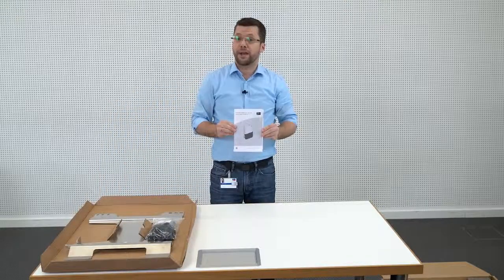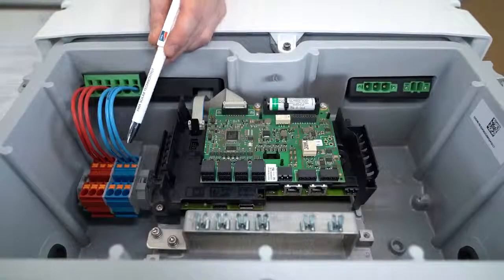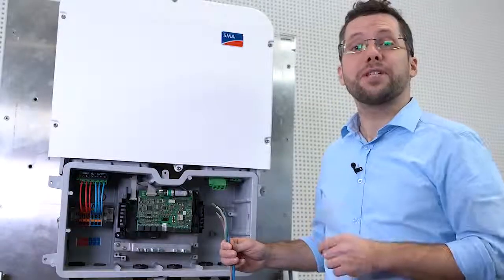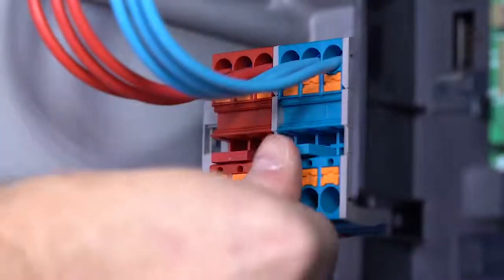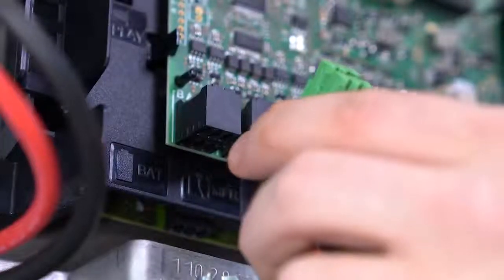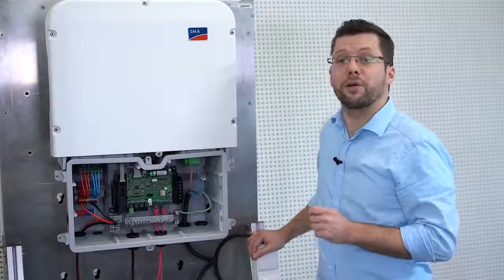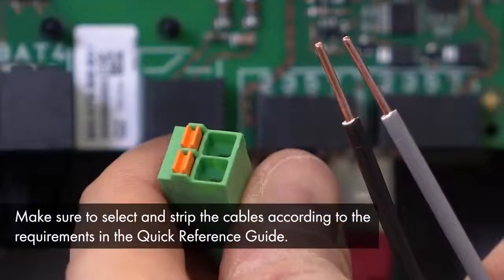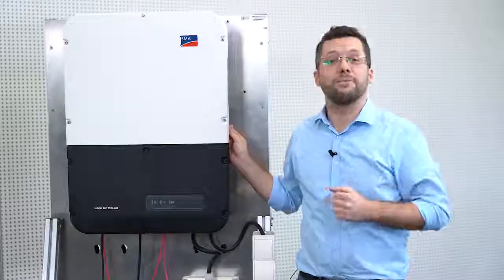Tech Tip How to install the Sunny Boy Storage 3.7 - 6.0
How to install the Sunny boy storage 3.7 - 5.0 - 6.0